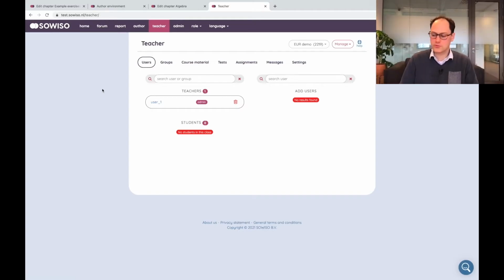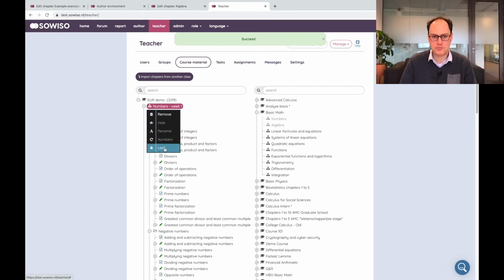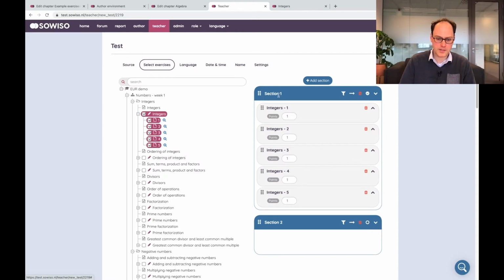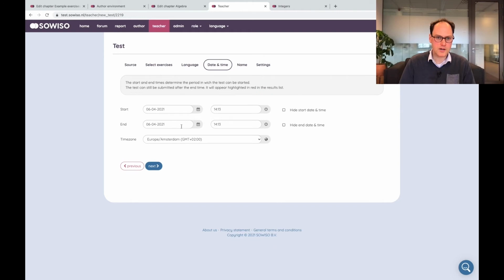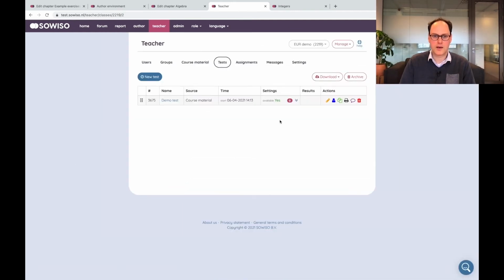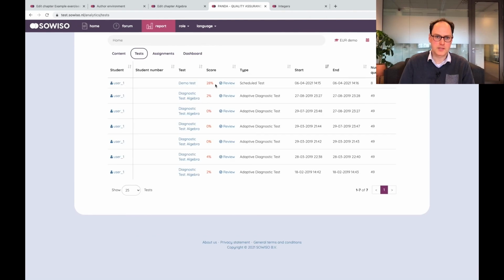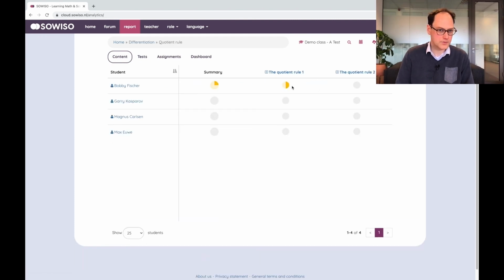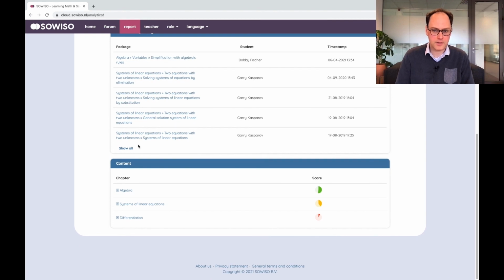Teacher Environment Explained - SOWISO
In this video, our CEO Max will take you through our teacher environment.

0:00 Manage users
0:27 Manage groups
0:39 Course materials
1:45 Tests
4:59 Test grading
5:52 Learning analytics